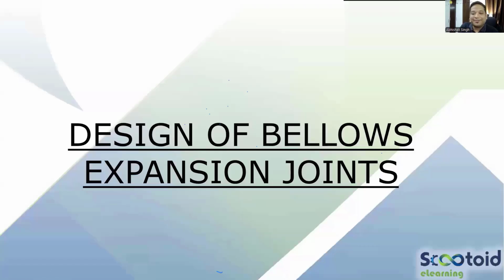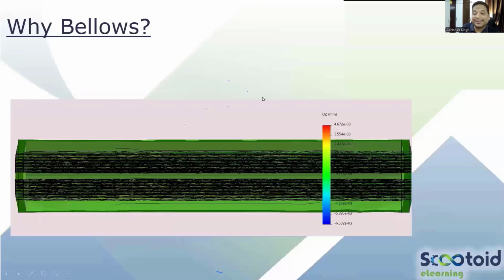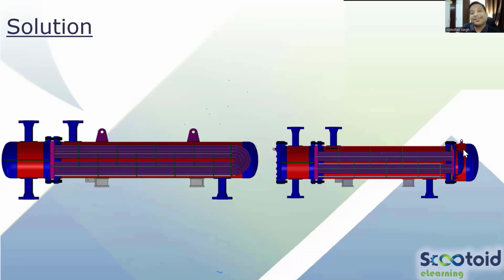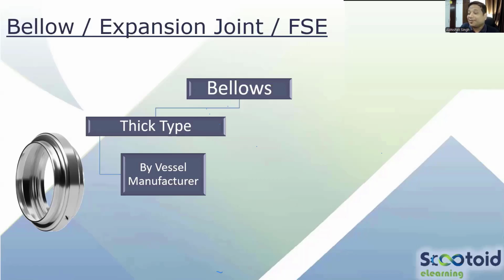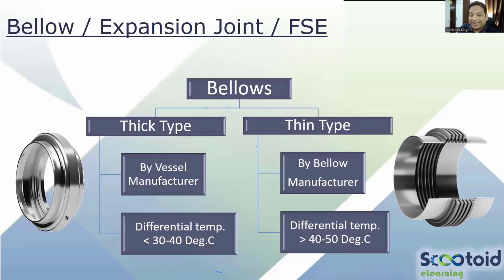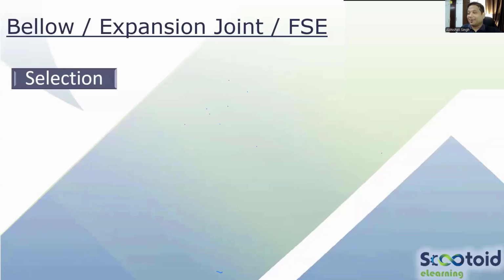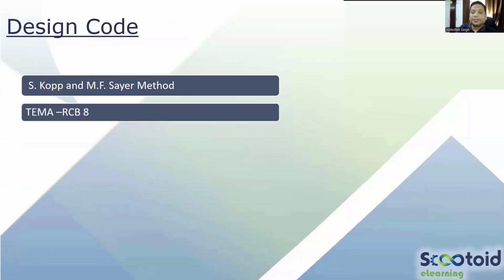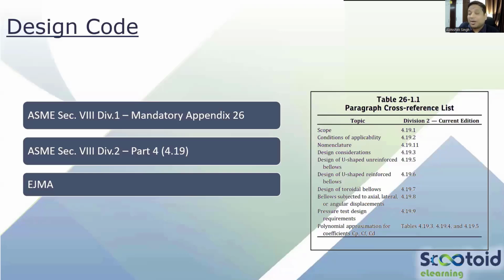The Shocking Bellows Design Mistake You might be Making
Contact on:
WhatsApp No